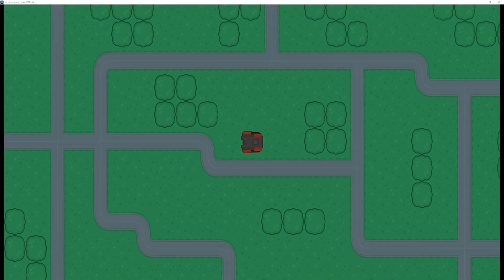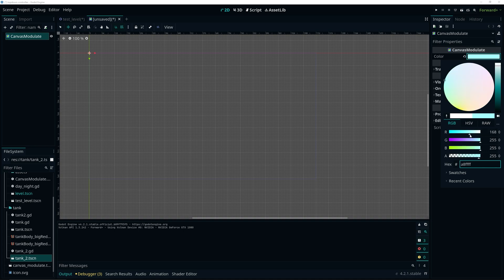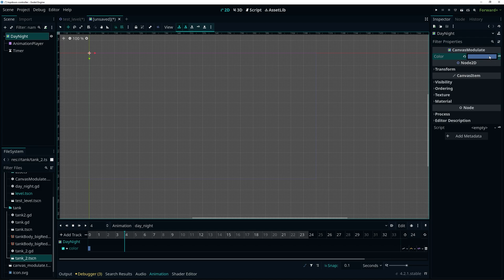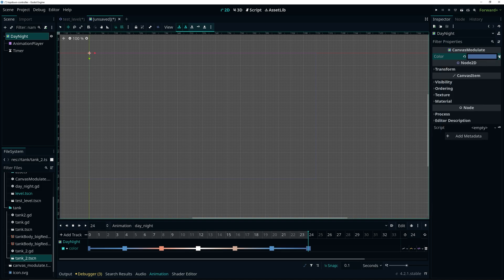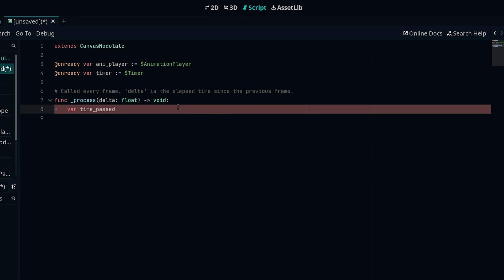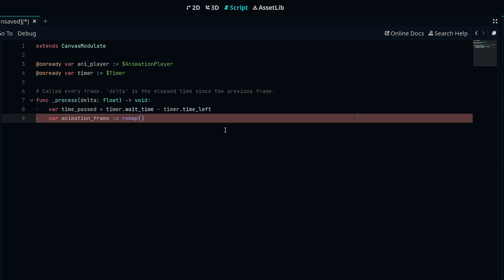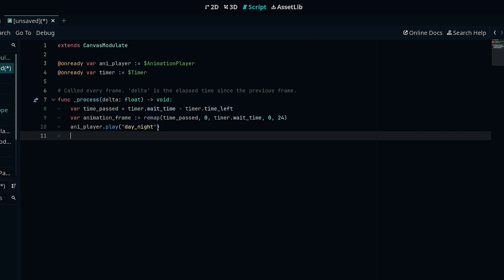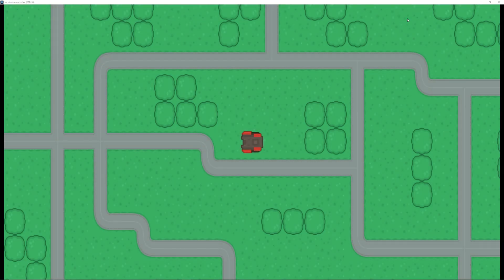Godot 4 Super Easy Day-Night Cycle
In this video, I show how to make a super easy day-night cycle in mins in the Godot game engine. I'm using Godot 4.2 in this tutorial but it should work fine with any version of Godot 4.